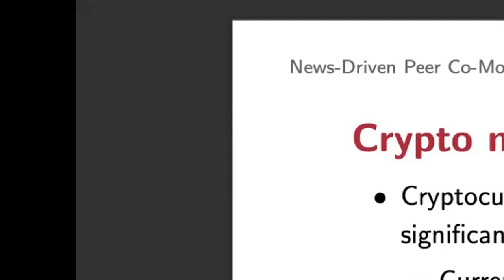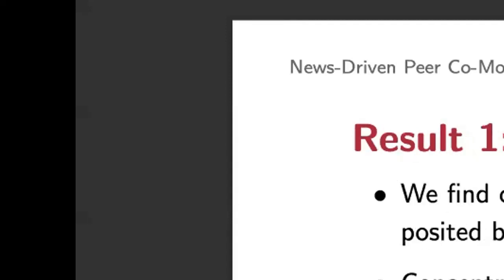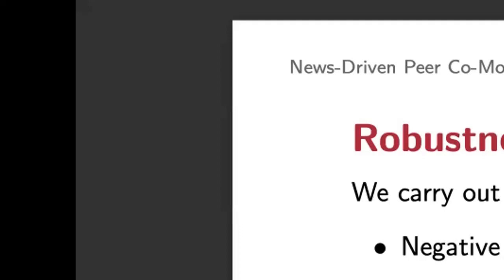Gustavo Schwenkler, Santa Clara University Peer Co Movement in Crypto Markets